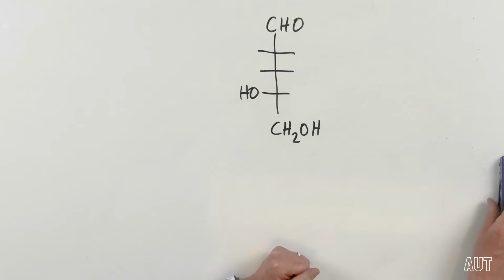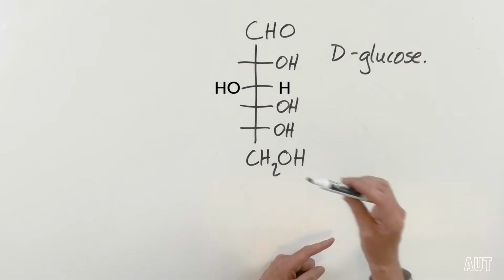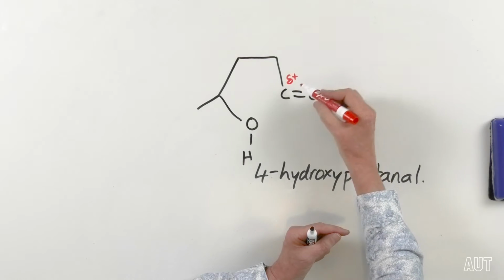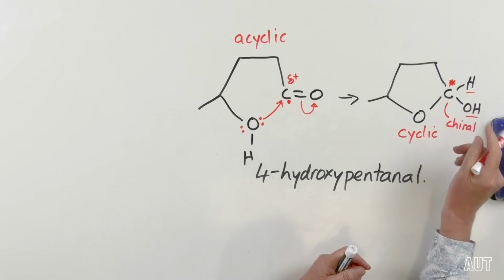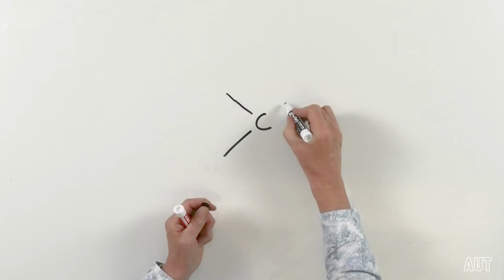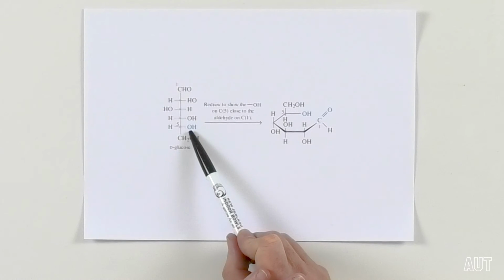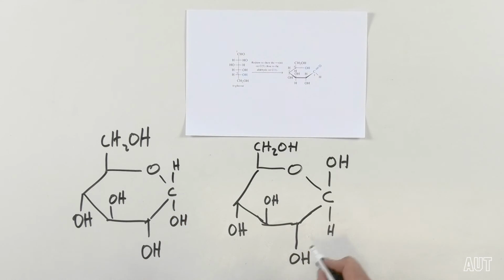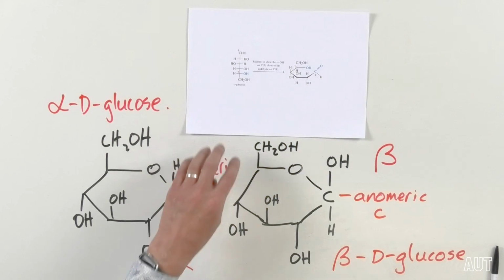Organic Chemistry: Carbohydrates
Watch chains turn into rings and back into chains. Prof Al tries to explain the peculiarities of carbohydrate chemistry.